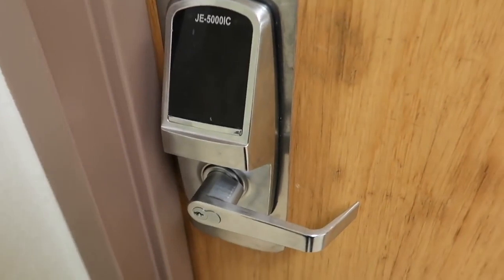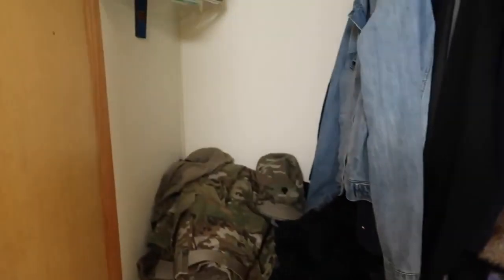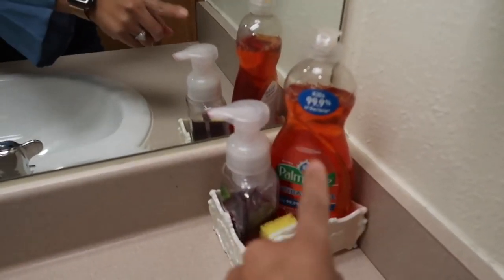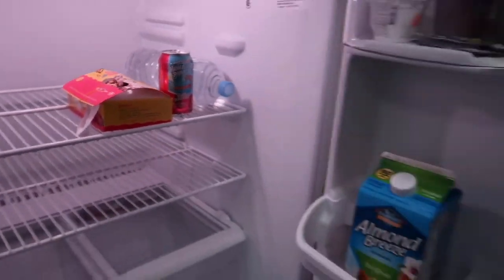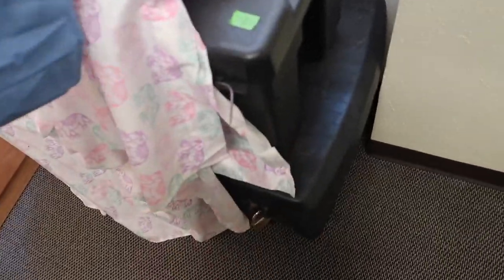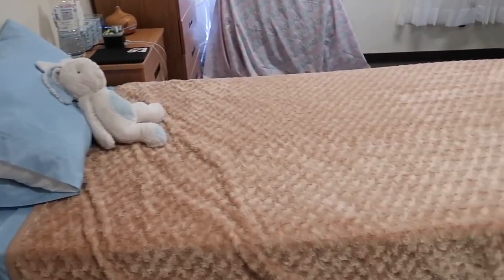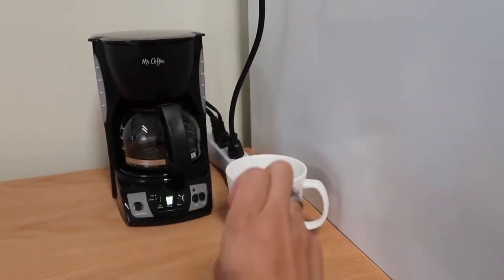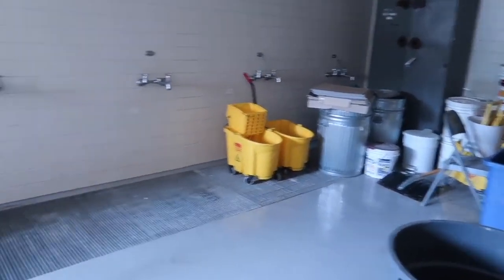OSAN AIR BASE BARRACKS TOUR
Hope you enjoyed this room tour.

Editing : iMovie